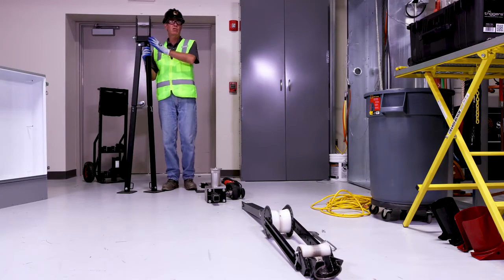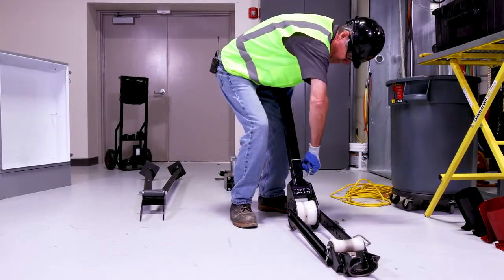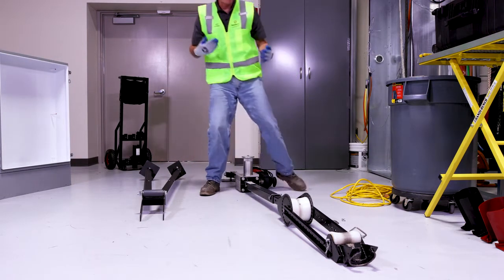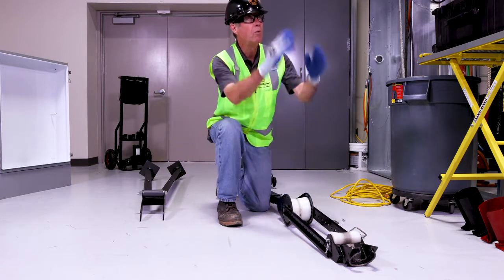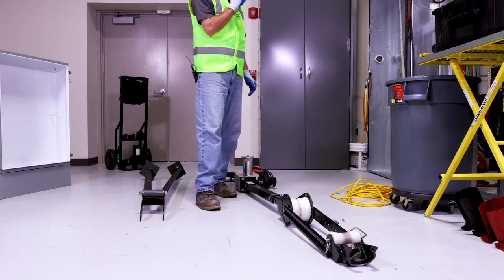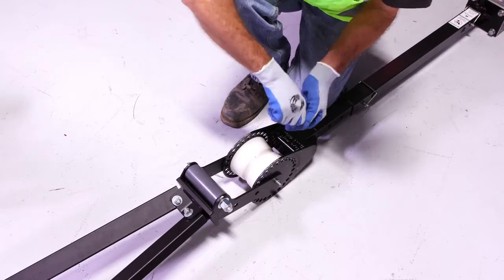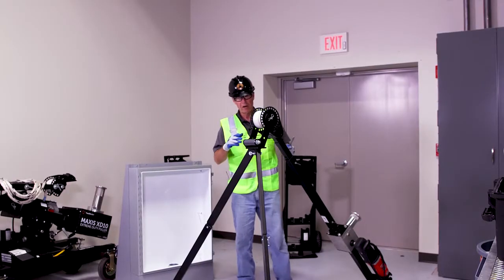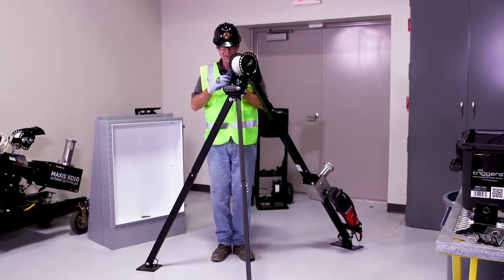How To Use Maxis® 3K/6K Cable Puller Tripod Adapter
A short how-to for how to use the Maxis® 3K/6K Cable Puller tripod adapter.